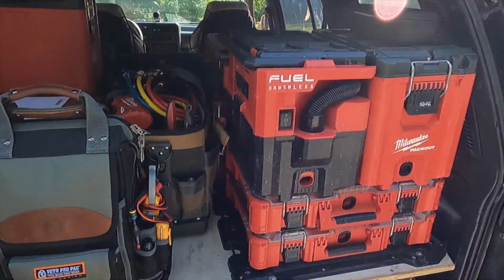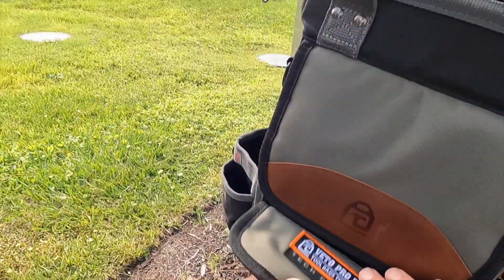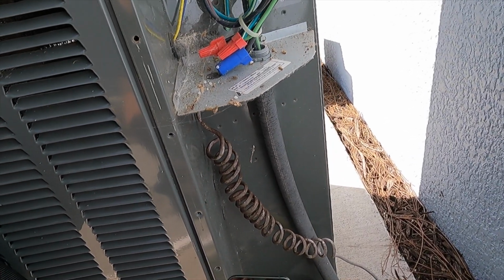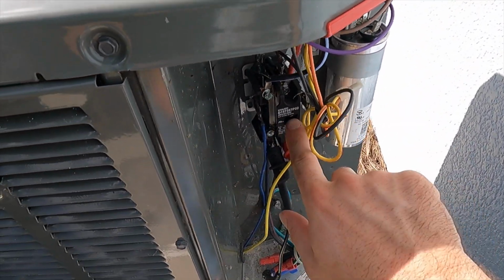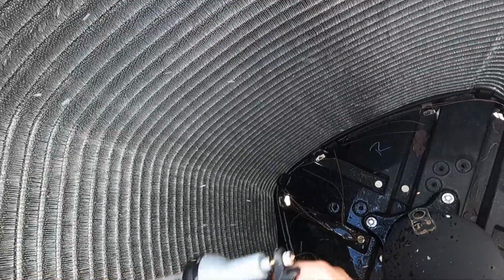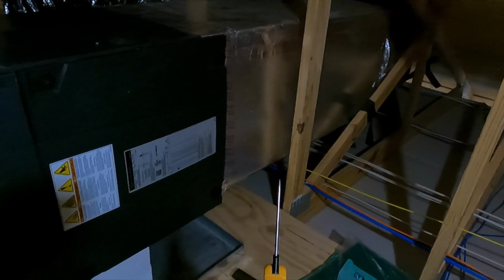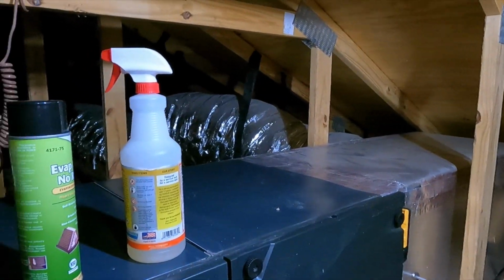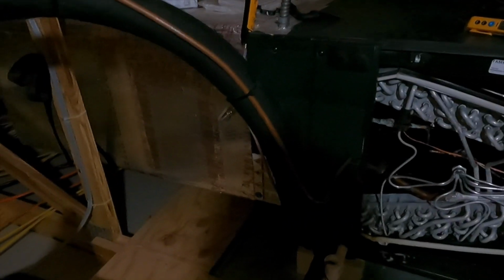HVAC Split System Maintenance Trane Hyperion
** I'll do better on the camera angle in future videos!**

In this video, we're delving into the world of split system maintenance, featuring the dependable Trane Hyperion system. Get ready for a hands-on adventure as we guide you through the essential steps of preventative maintenance, all while keeping things engaging and informative.

We'll be your maintenance guides, covering everything from drain line cleaning to condenser coil care, and from electrical and refrigeration measurements to evaluating the vital coil. Don't overlook the drain pan and static pressure measurements – we've got those covered too!

But what makes preventative maintenance a must? We're not just here to show you how; we're here to emphasize why it's crucial. Discover the myriad benefits that regular maintenance brings to your HVAC system, from lower energy costs and a longer system lifespan to improved indoor air quality and peace of mind.

So, join us on this informative maintenance session, a journey through the inner workings of your Trane Hyperion system and an exploration of the importance of preventative maintenance. Let's make maintenance both educational and engaging! 🔧🔍🌬️💡🔥